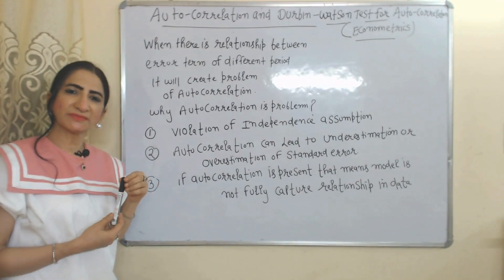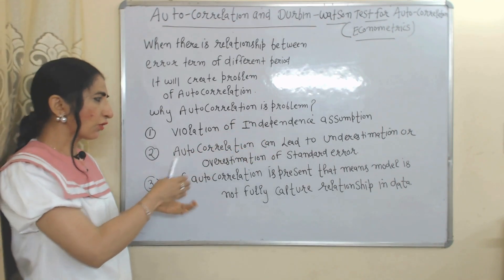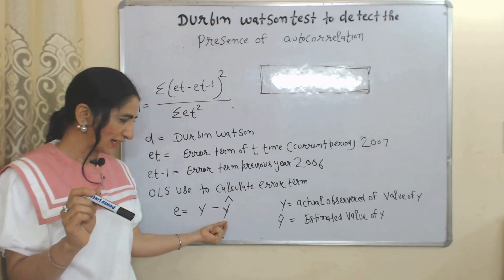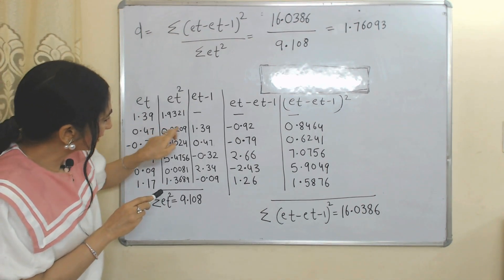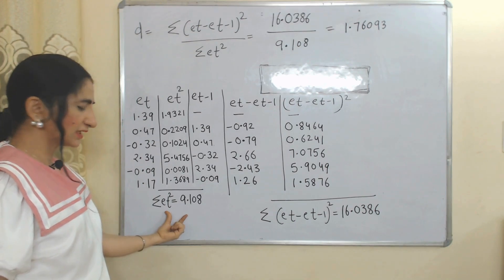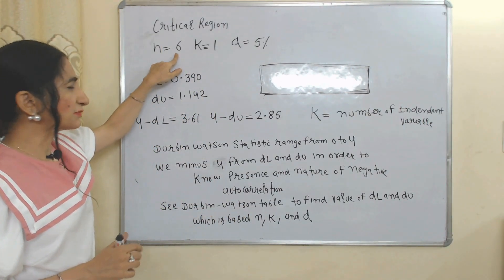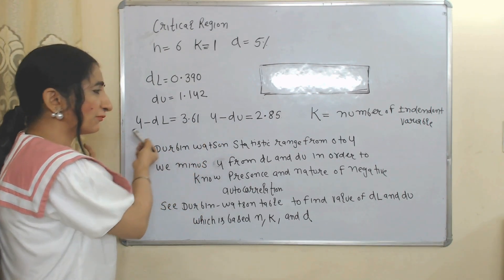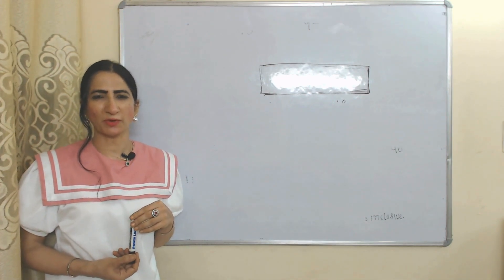Auto-Correlation & Durbin-Watson Test For Auto-Correlation (Econometrics)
This video describes about Auto-Correlation & Durbin-Watson Test For Auto-Correlation (Econometrics)